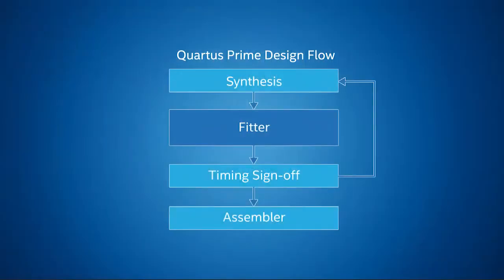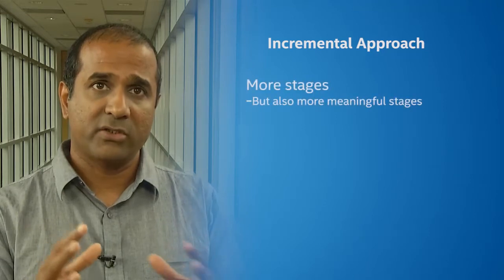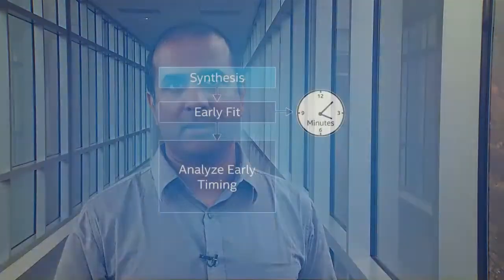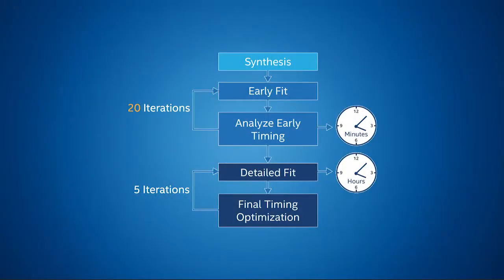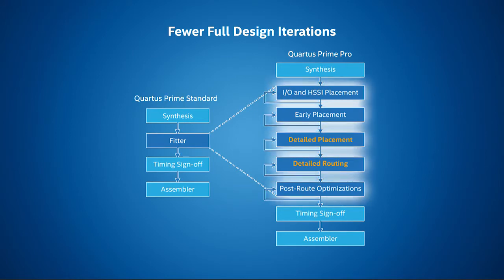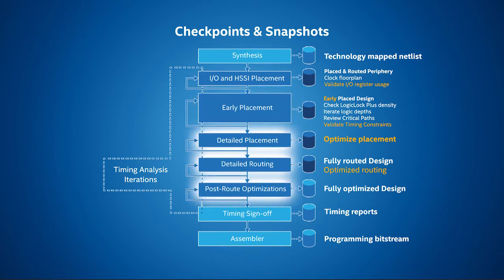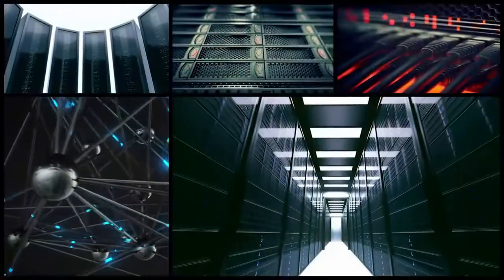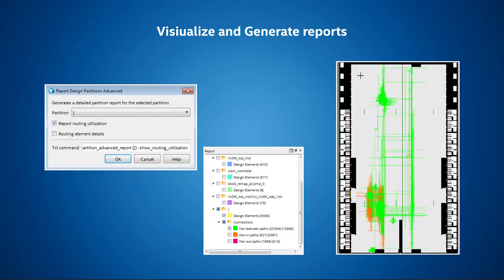Design for Intel FPGA's with Quartus Prime | Intel Business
Quartus® Prime design software includes everything you need to design for Intel® FPGAs, SoCs, and CPLDs from design entry and synthesis to optimization, verification, and simulation. The Quartus Prime Pro Edition software supports the advanced features in Intel's next-generation FPGAs and SoCs, starting with the Arria® 10 device family. Watch videos below to learn more about the new features in v16.1, Partial Reconfiguration and Incremental Optimization.